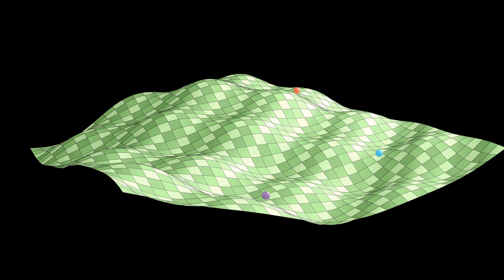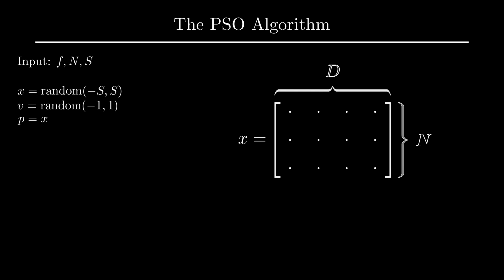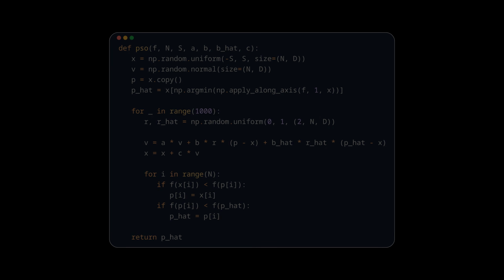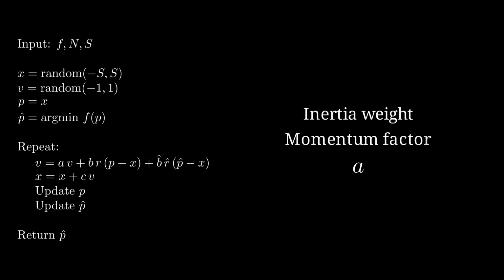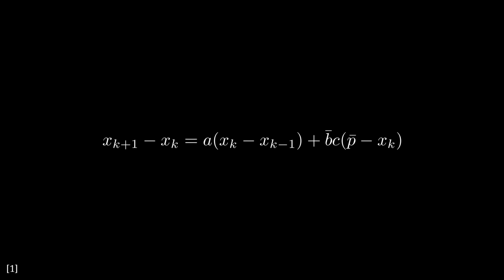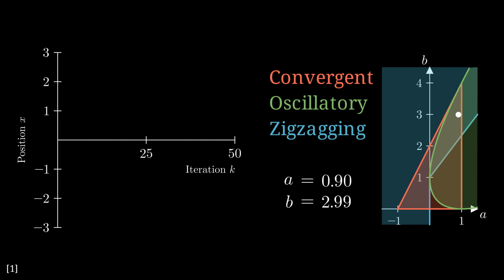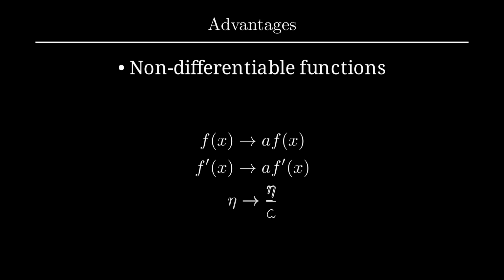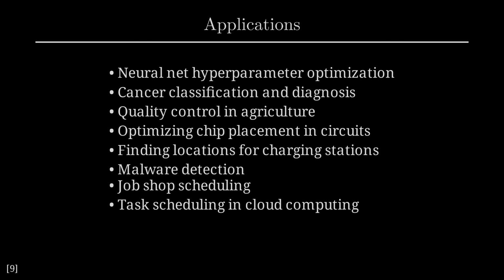The Particle Swarm Optimization Algorithm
A deep dive into the Particle Swarm Optimization algorithm (PSO).

Contents:
0:00 Intuition
2:04 The Algorithm
5:12 Animations
8:02 Hyperparameters
9:53 Convergence analysis
14:47 Stopping criteria
16:09 Advantages
17:53 Applications
18:49 Limitations

Credits:
Music "Lavender Haze" by Karl Casey @ White Bat Audio

References:
[1] Trelea, 2002, DOI: 10.1016/S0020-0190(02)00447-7
[2] Lorenzo et al., 2017, DOI: 10.1145/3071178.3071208
[3] Jain et al., 2018, DOI: 10.1016/j.asoc.2017.09.038
[4] Camci et al., 2018, DOI: 10.1016/j.swevo.2017.10.003
[5] Rahman et al., 2017, DOI: 10.1109/TII.2017.2708724
[6] Zhang et al., 2019, DOI: 10.1016/j.energy.2018.12.062
[7] Bhattacharya et al., 2018, DOI: 10.1007/s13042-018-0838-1
[8] Nouiri et al., 2015, DOI: 10.1007/s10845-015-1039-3
[9] Mansouri et al., 2019, DOI: 10.1016/j.cie.2019.03.006